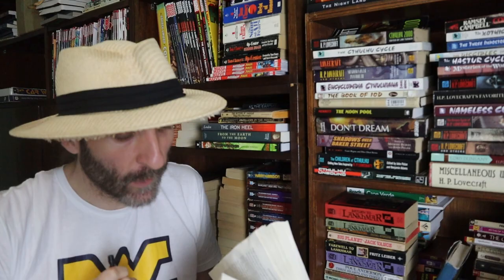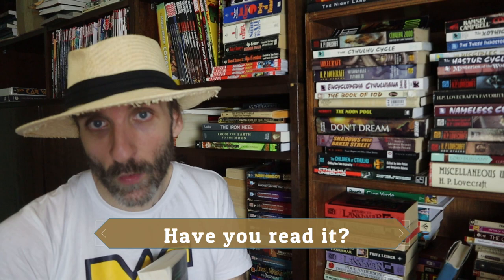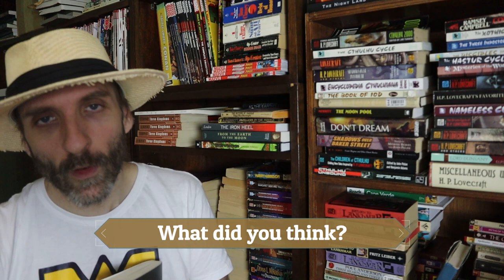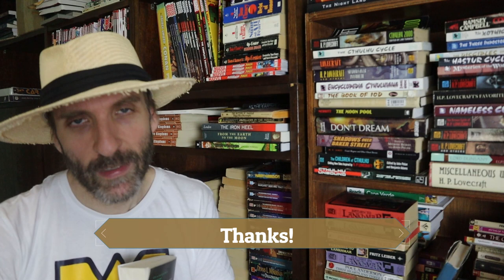Howard Garis’s Professor Jonkin’s Cannibal Plant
Hello Happy Youtubers!!!  I hope your day is going amazingly well!

I watched a video about evil plants from Monstrum in the Horror genre on YouTube that included quick synopses about several authors and their works.  I wanted to check out that and read these awesome botanically related Gothic horror from more than a century ago. The next is Howard Garis’s “Professor Jonkin’s Cannibal Plant” published in 1905 more than 115 years ago. I bought the collection linked below and I found it for free. Ready?

Here’s the 2020 collection from Amazon

Have you read Professor Jonkin’s Cannibal Plant?  Have you read anything else by Howard Garis? What did you think of it?  Did you agree with my video? Anything in the video or the story that you’d like to discuss?  Sure; let’s chat about it!

Did you enjoy this video? Glad to hear it!  Are you a person who enjoys finding these older books?